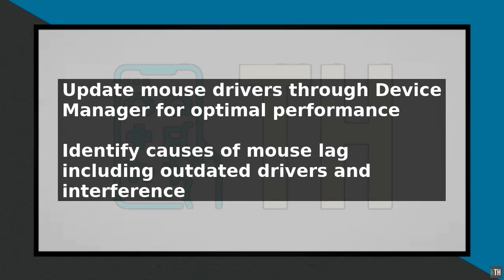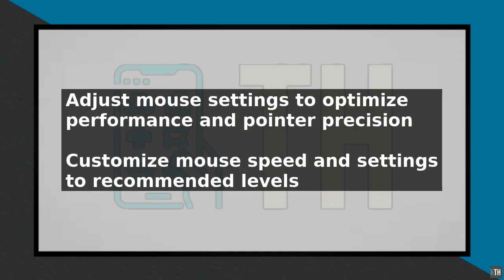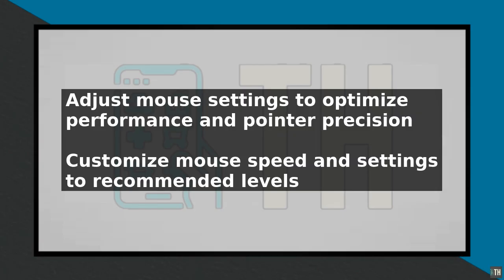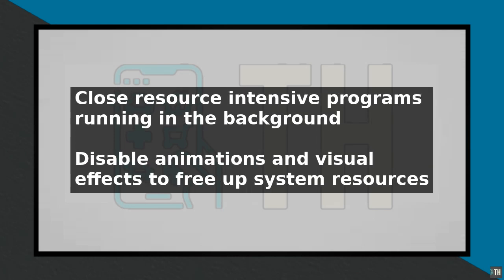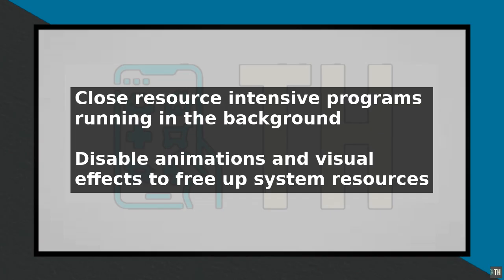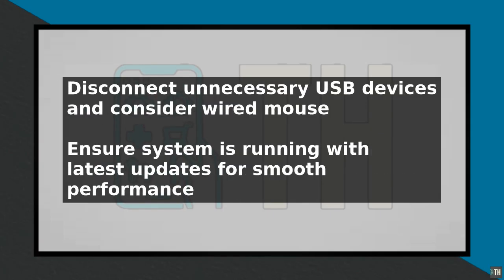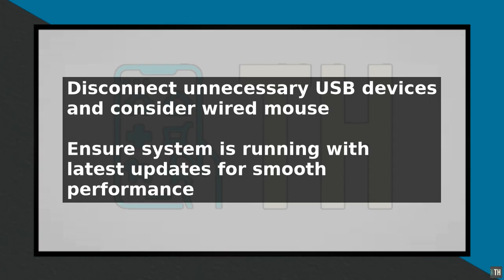How To Fix Mouse Lag And Stutter In Windows (2025)